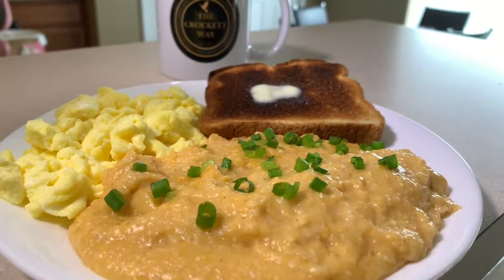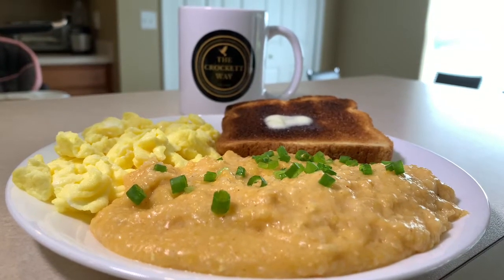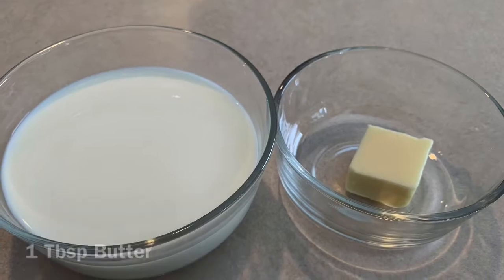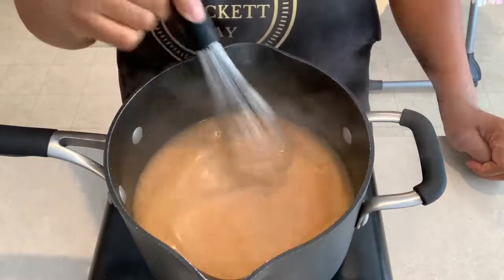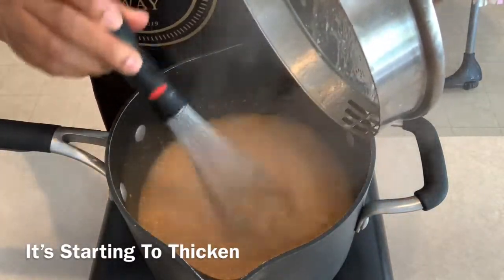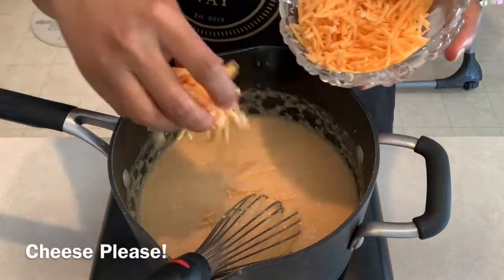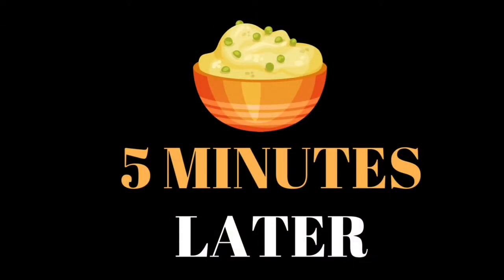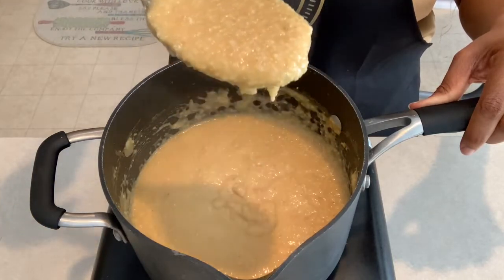How To Make | Cheese Grits | Quick And Easy Meals | 2020 | The Crockett Way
How To Make | Cheese Grits | Quick And Easy Meals | 2020 | The Crockett Way. In this video, I show you how I make cheesy, creamy, delicious grits The Crockett Way! This meal is sure to tickle your palate. Enjoy!

**TIMESTAMP**
00:00 Intro
01:14 Ingredients needed
01:54 Boiling the water
02:30 Simmering the grits
03:20 Adding the milk and cheese
04:39 Simmering the grits some more
05:39 Spoon grits into a bowl
06:54 SHOUTOUTS!!!
07:30 Outro
*INGREDIENTS*
1 Cup grits
1 Cup shredded cheddar cheese
3 Slices American cheese
1 Cup milk
1 Tbsp butter
1 1/2 Tbsp powdered chicken bouillon
1 Tsp paprika
4 Cups water
1 Scallion stalk (green onion)